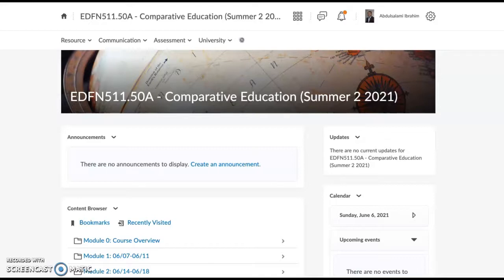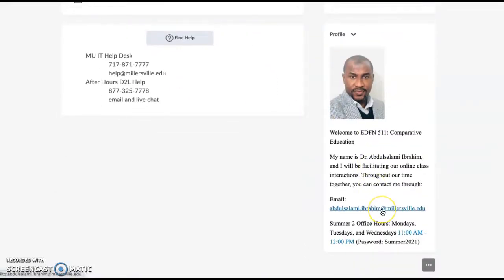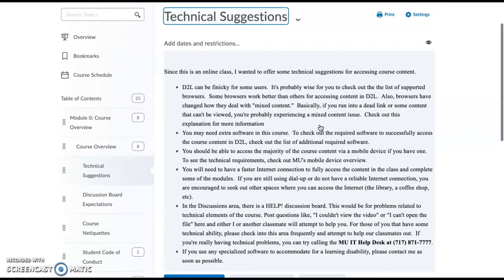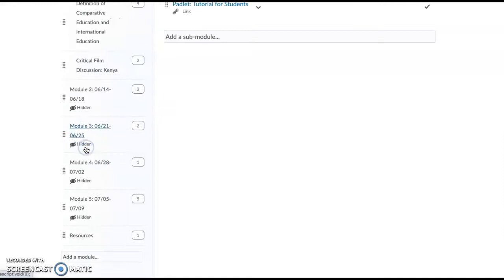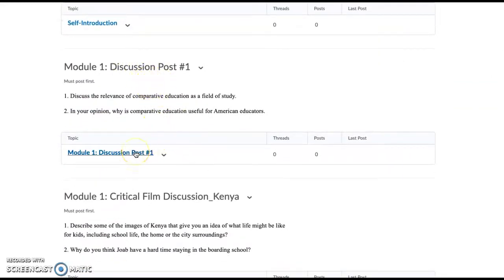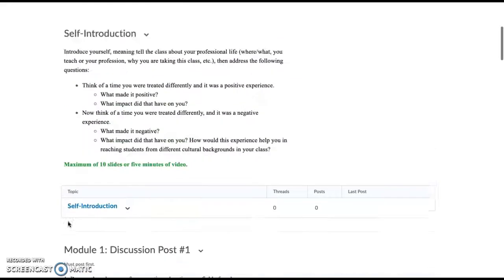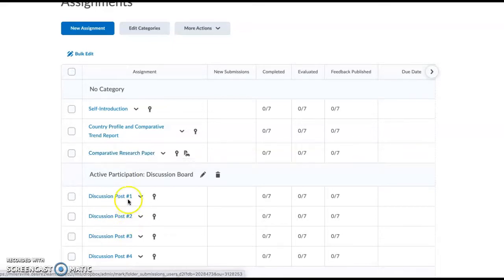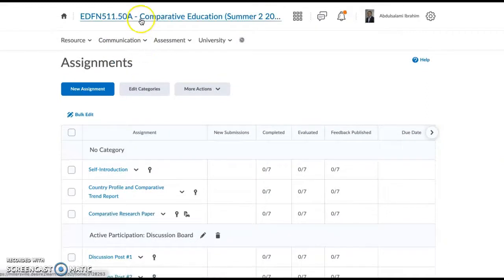Summer2_2021_EDFN511_QuickTour